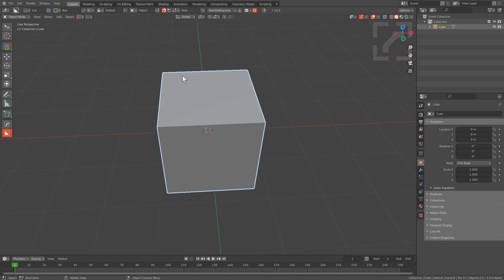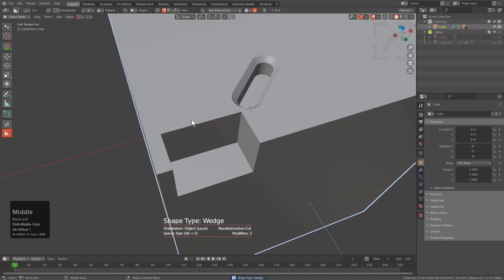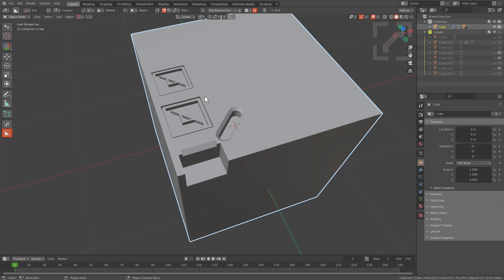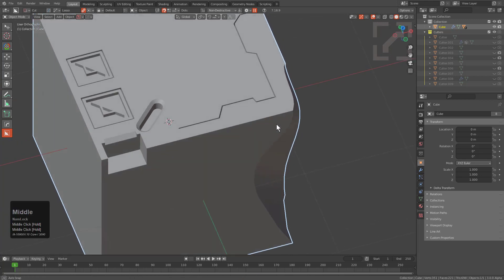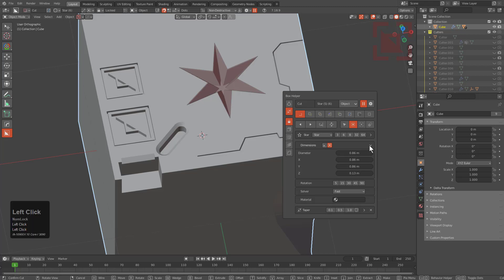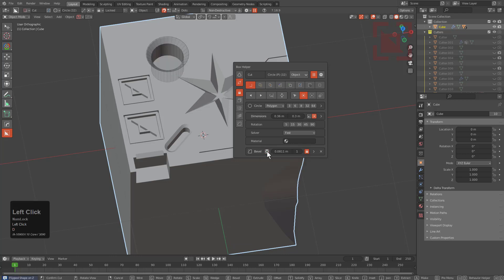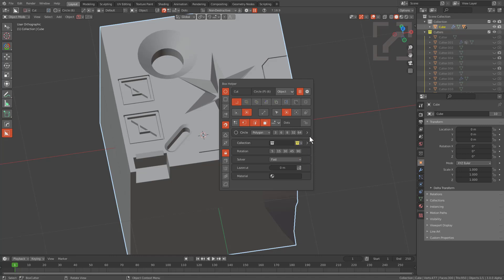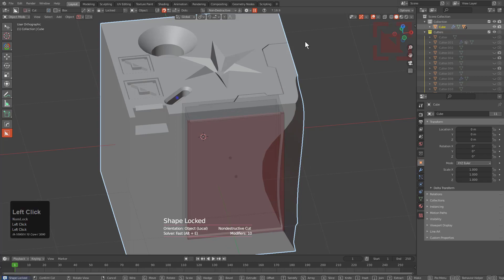boxcutter 718_9: MiniHelper - Shapes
The mini helper makes it easier than ever to get to shapes in boxcutter!